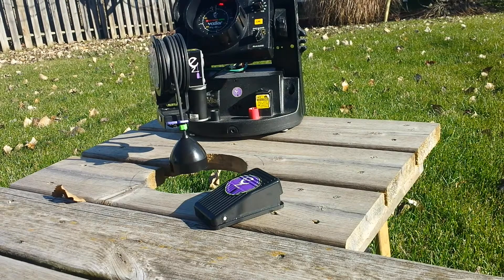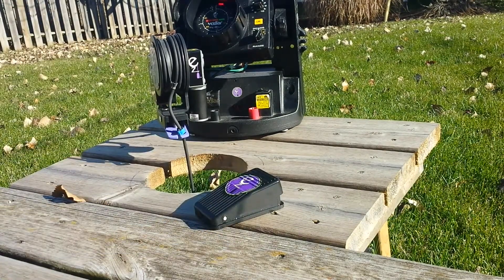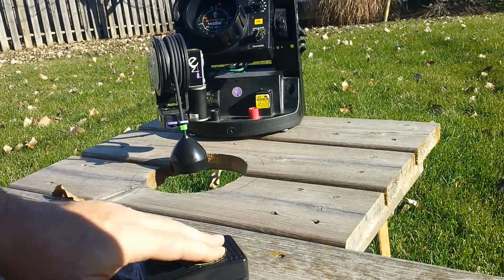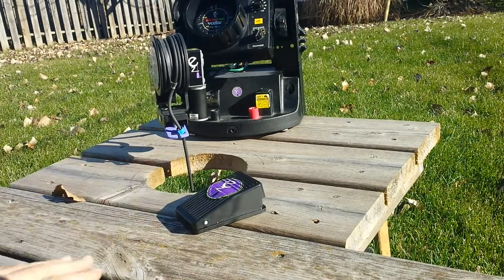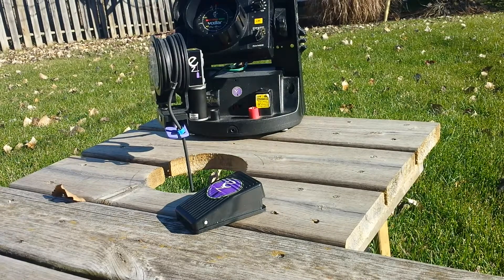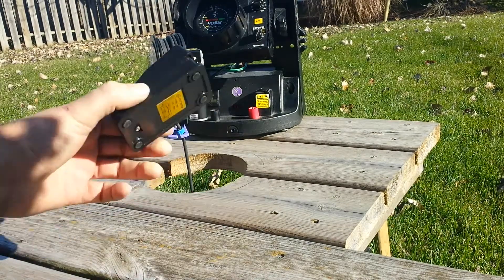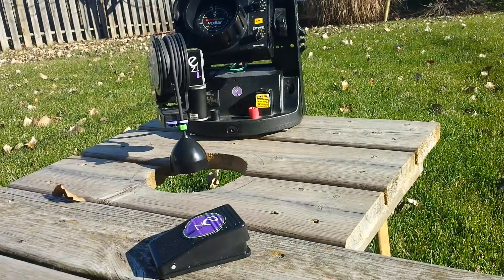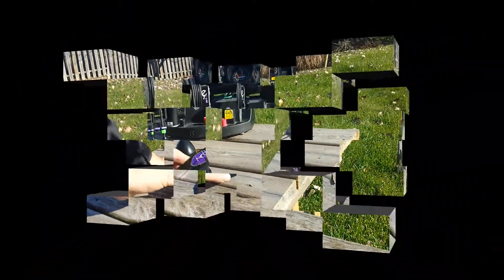ezducer foot switch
New! ezducer remote foot switch.